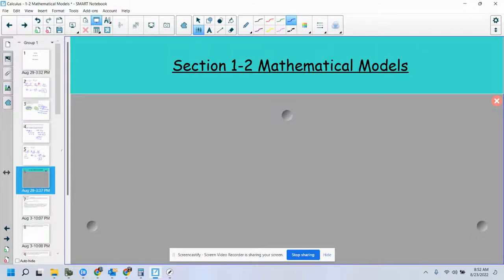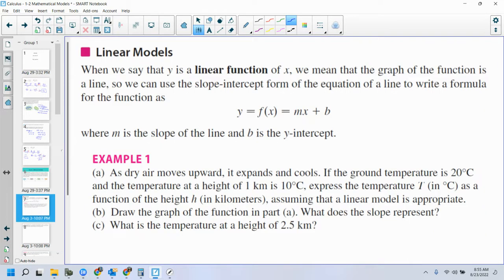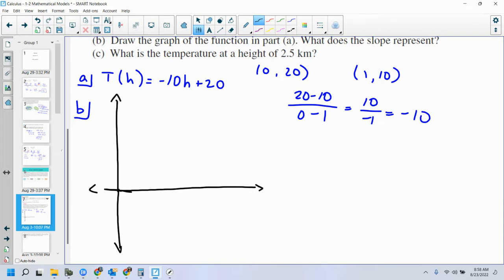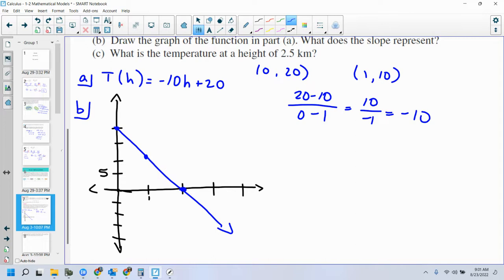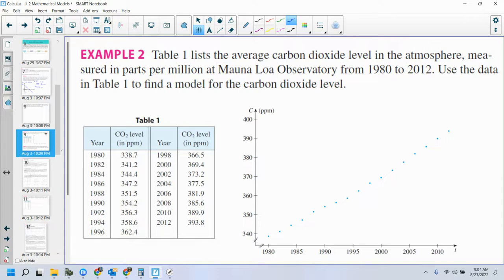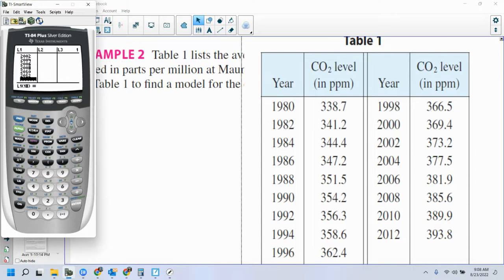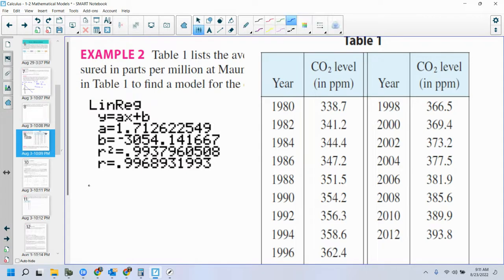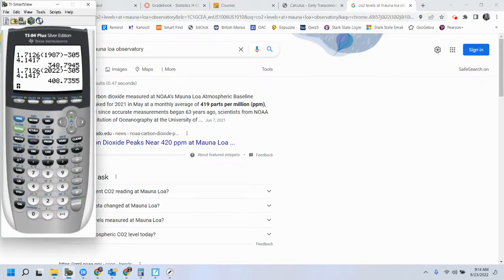Calculus: Section 1-2 Day 1: 8-23-22